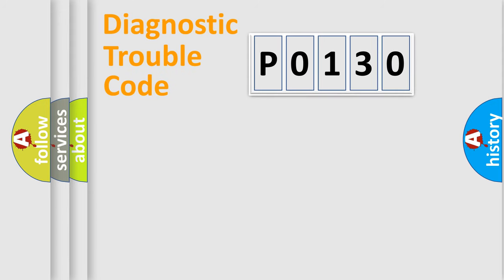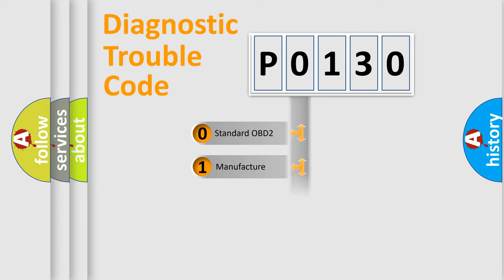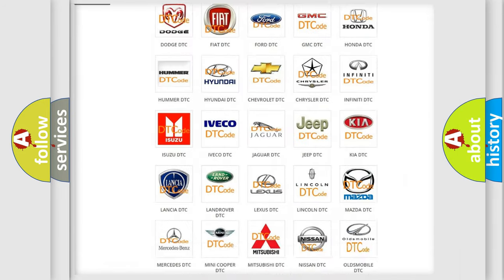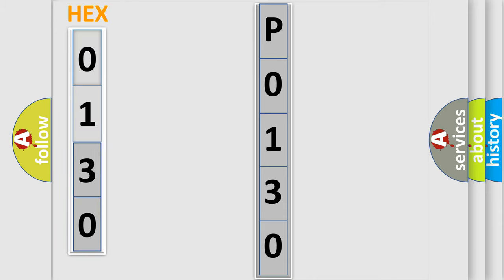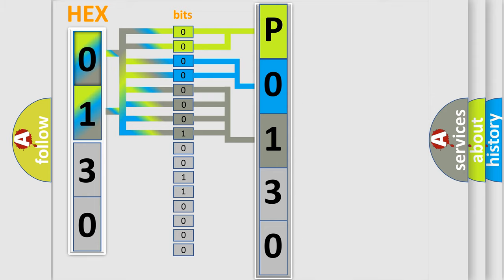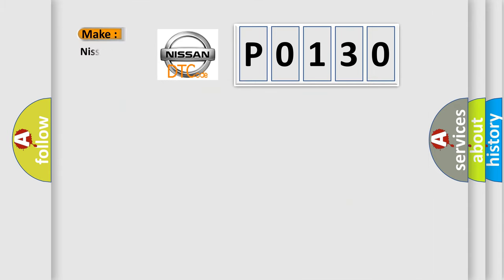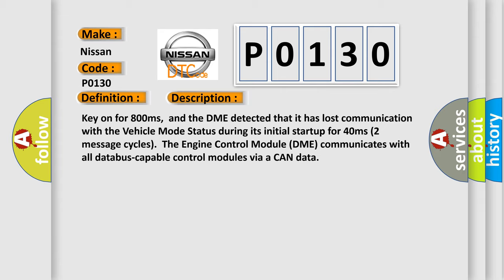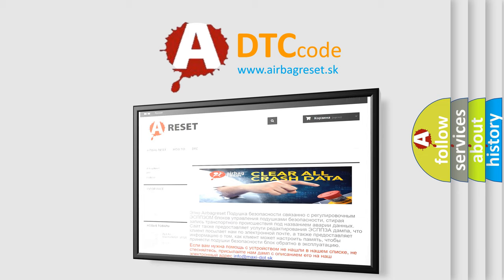DTC Nissan P0130 Short Explanation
Contents:
0:21 Basic DTC analysis according to OBD2 protocol standard.
1:48 Insight into programming
2:58 A diagnostically understandable description of the Diagnostic Trouble Code
3:05 Basic error definition

Make
Nissan
Code
P0130
Definition
Lost Communication With Vehicle Mode Status
Description